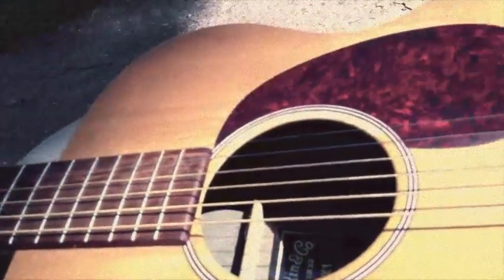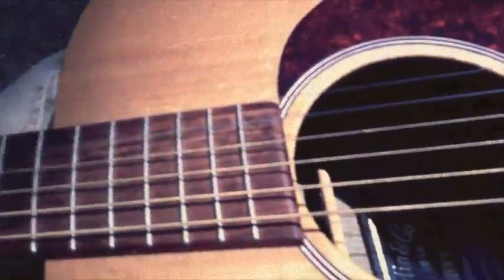String Vibrations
interesting experiment to go DEEP INSIDE THE SOUNDHOLEEE